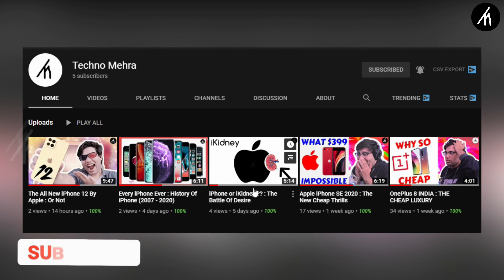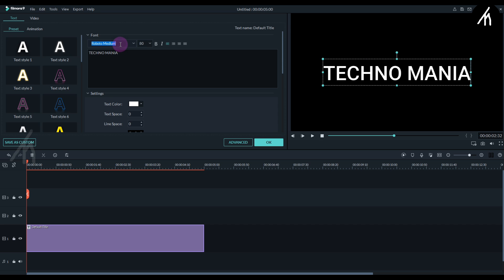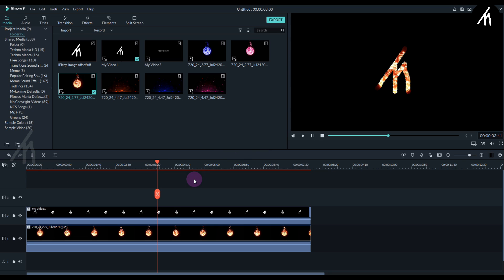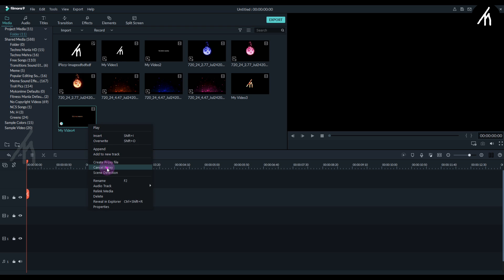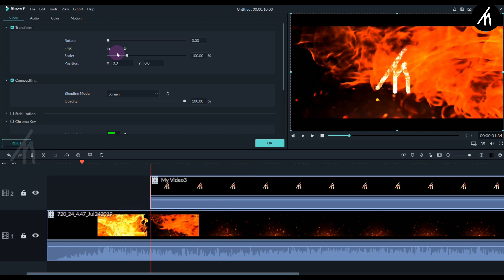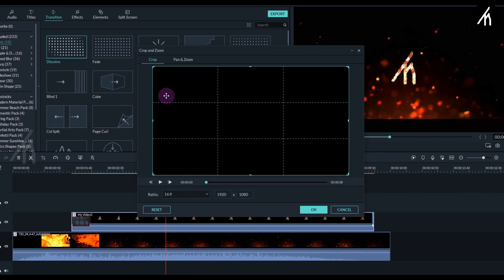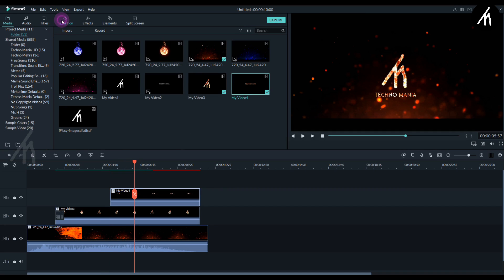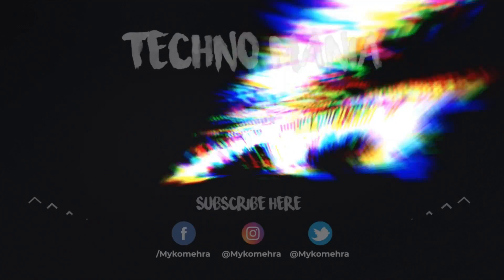Fire Logo Intro In Filmora ! 🔥👌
An Amazing Tutorial On A custom Fire Intro using filmora 9